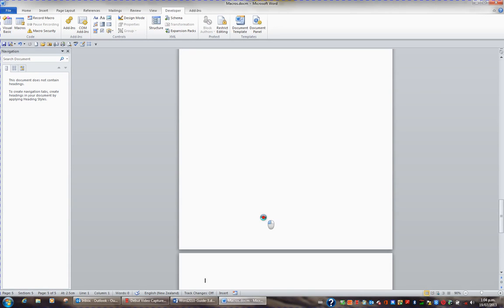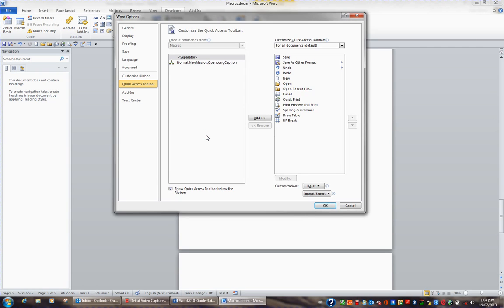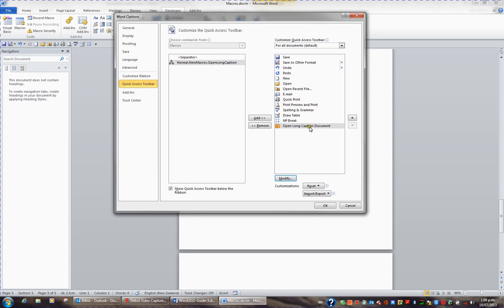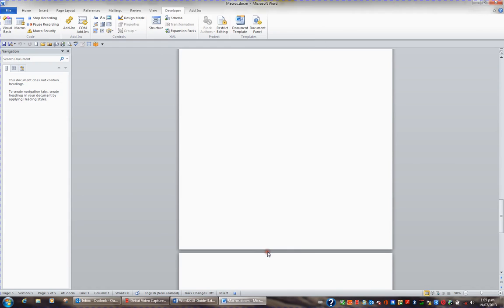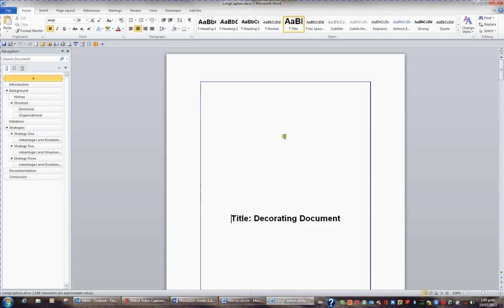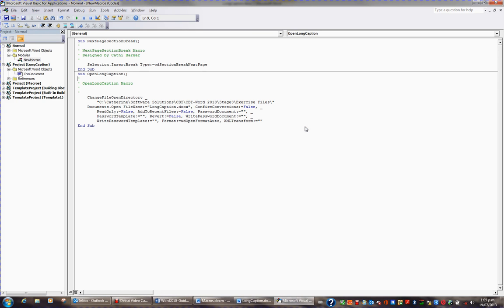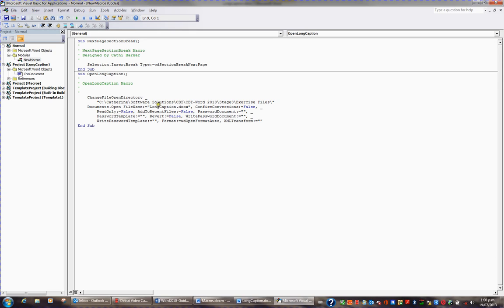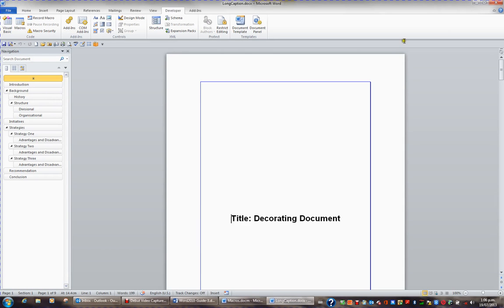Microsoft Word 2010 Level Three Video 32 Macros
Microsoft Word, macro, videos 30 to 32 cover, Show Developers tab, Set Macro Security,  Save document as Macro-enabled document, Record and stop recording macro,  Run a macro,  Assign shortcut key combination to macro,  Assign macro to Quick Access Toolbar,  View Code in Visual Basic Editor